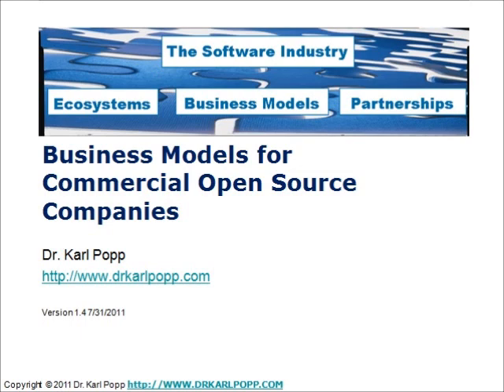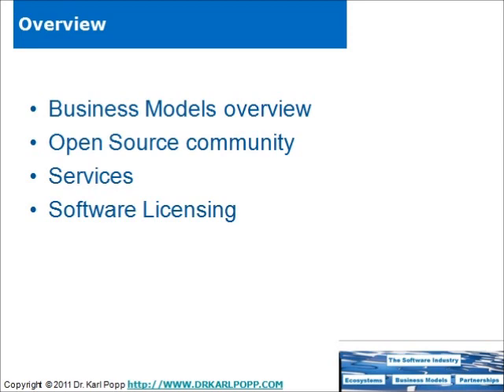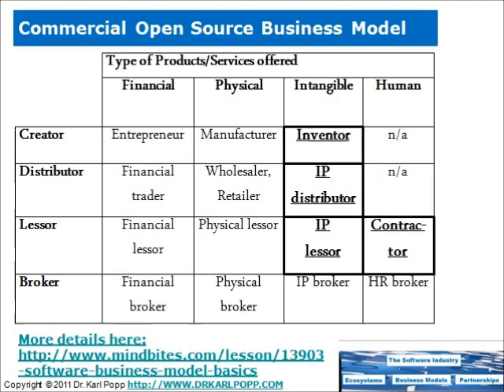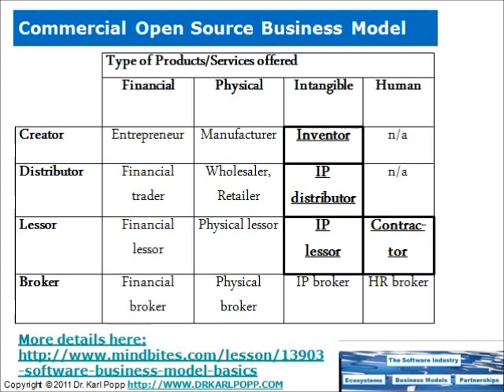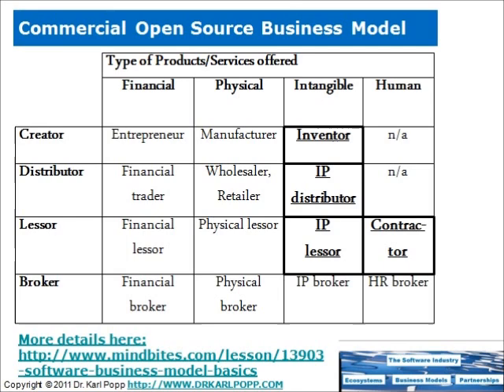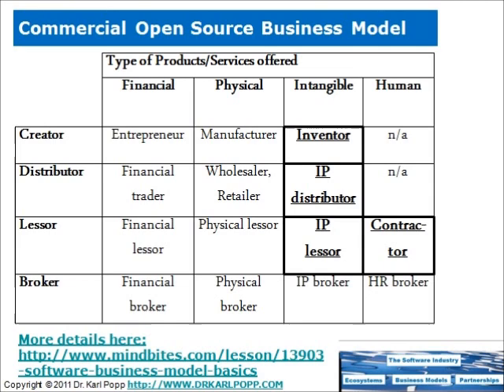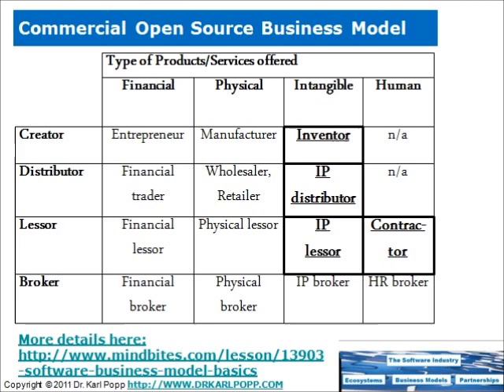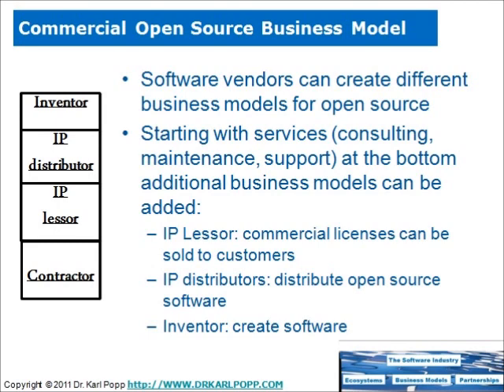Commercial open source business models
how do commercial companies create revenue with and around open source? how do they leverage open source communities for commercial success? This appetizer video gives an overview of a presentation about these topics that is available on mindbites.